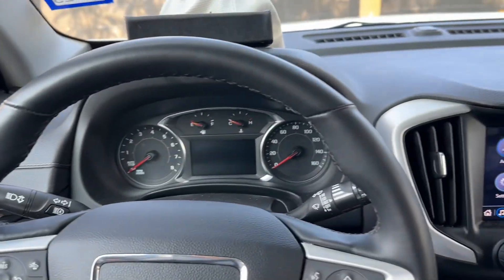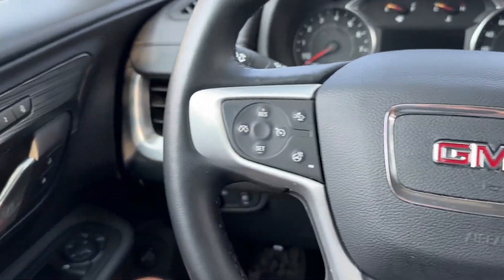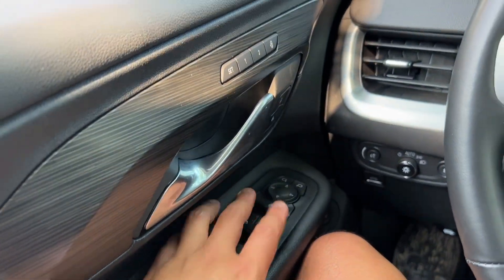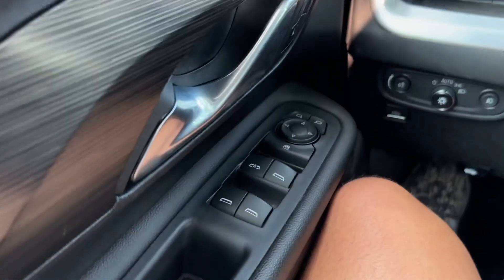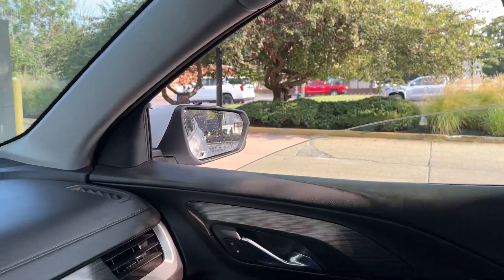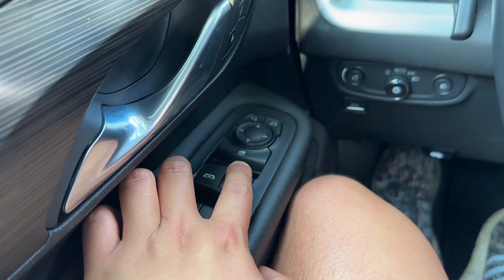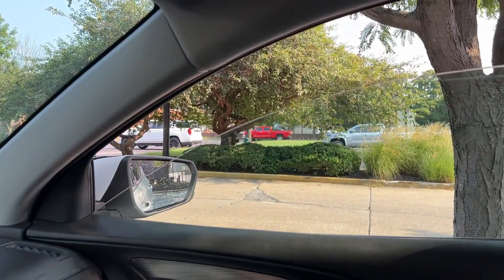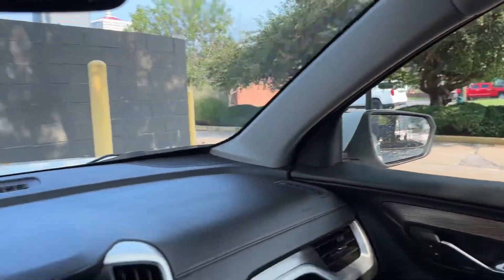2018 GMC Terrain Power Windows Review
Grade: D Tier. No sunroof btw